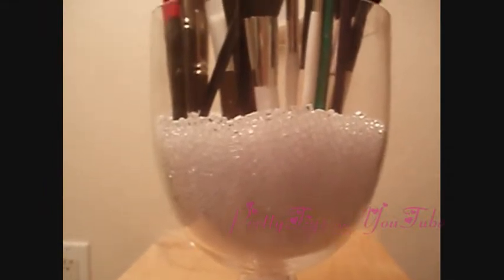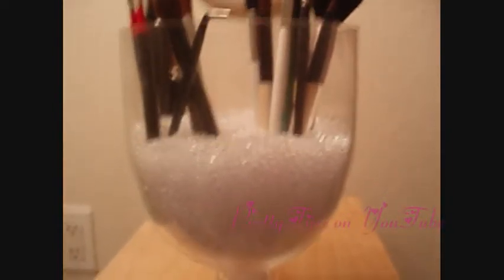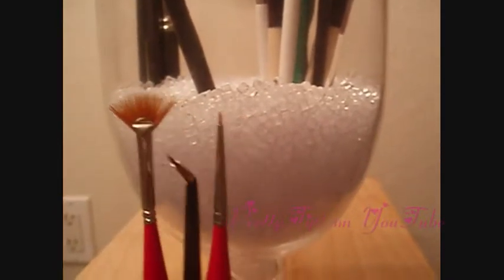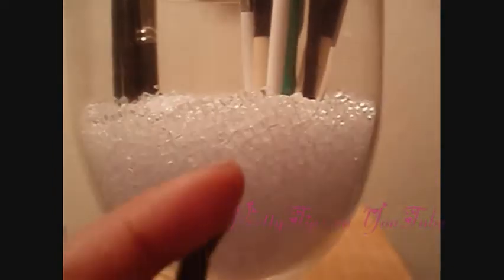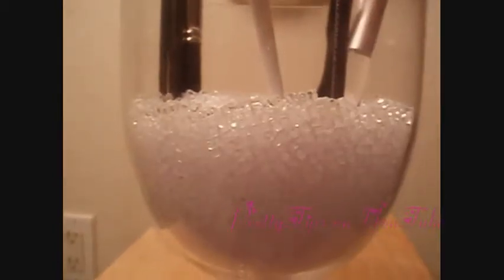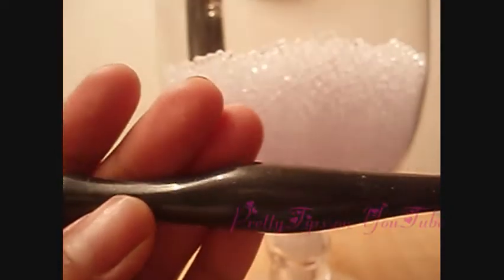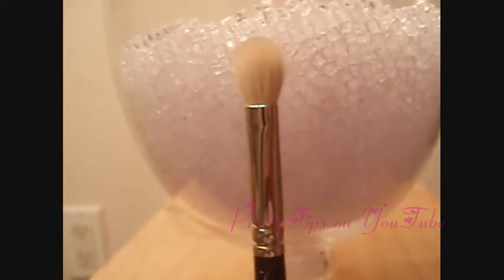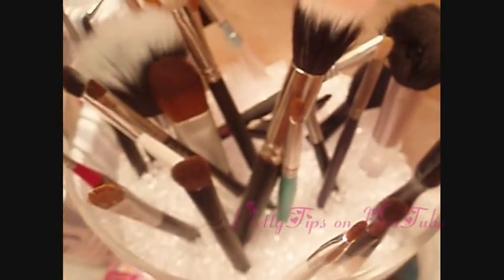Makeup Brushes on a Budget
This is my small brush collection that are mostly very inexpensive.  They can be purchased at Michaels Craft Store and Target.  If you have any questions about prices please ask it in the comment box.